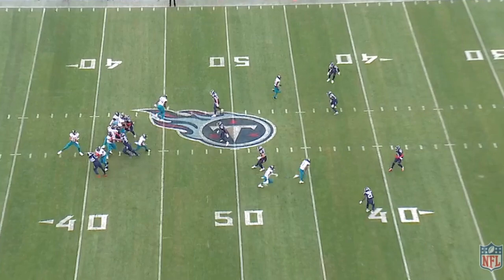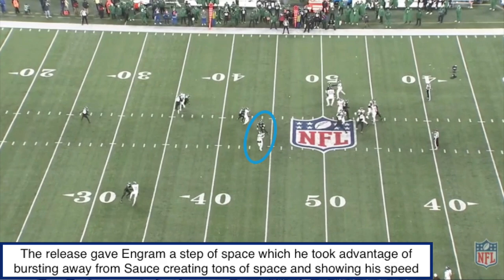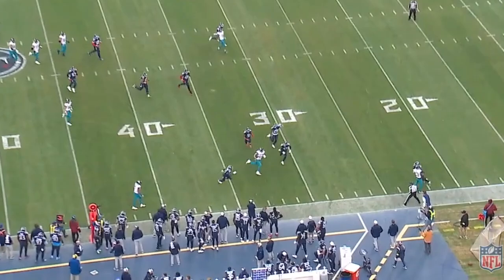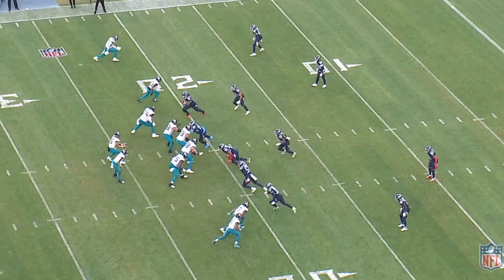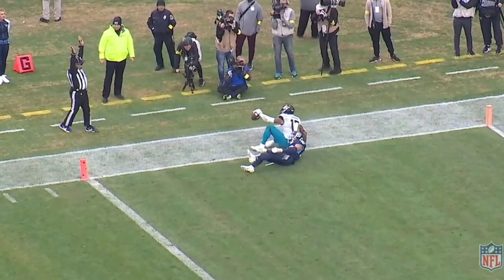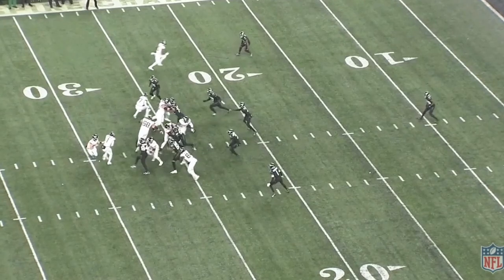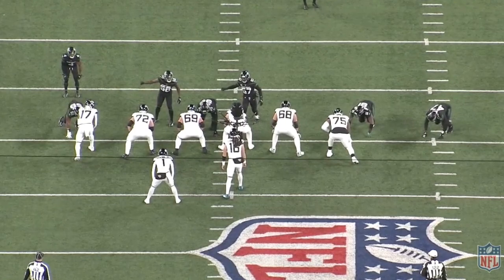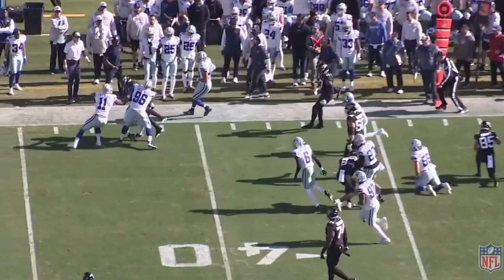Film Study: Why Evan Engram is Crucial for the Jaguars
Evan Engram being franchised tagged is crucial for the Jacksonville Jaguars offense moving forward. Engram and Trevor Lawrence look to build off their connection in year two. Evan Engram fits Doug Pederson's offense.